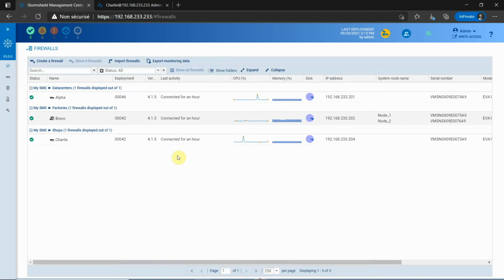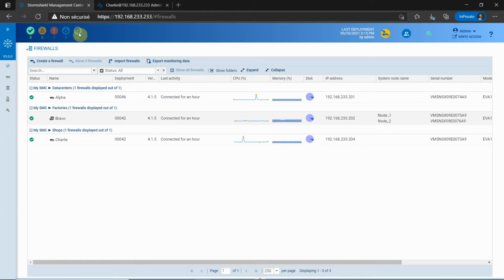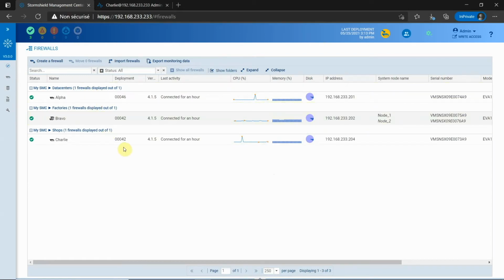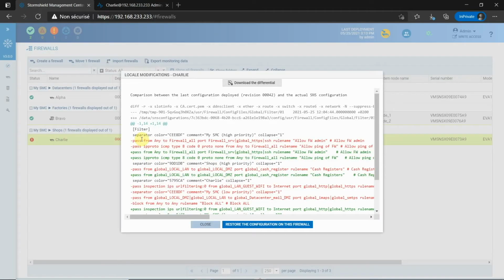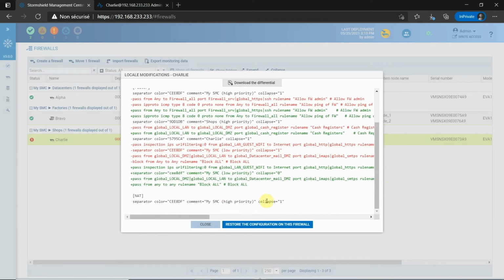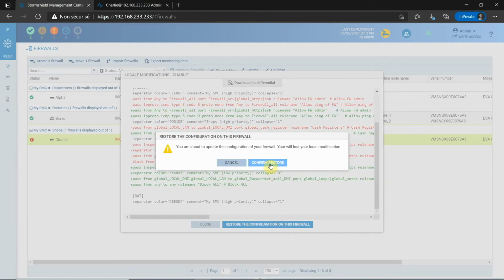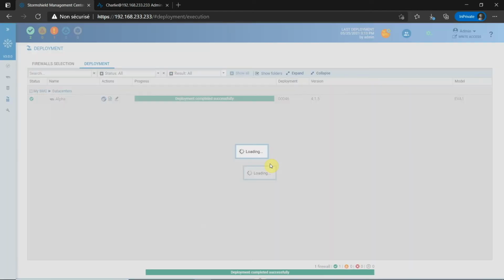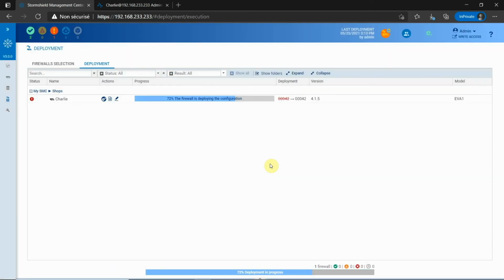How to monitor local modifications? | Stormshield Management Center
In this product demonstration video, find out how to monitor local changes on your Stormshield Network Security (SNS) firewalls via the Stormshield Management Center (SMC) solution. The aim: to improve your cyber security.

discover Stormshield Management Center (SMC) in 3 minutes
access other Stormshield Management Center (SMC) console demo